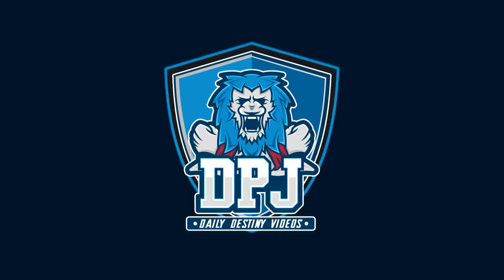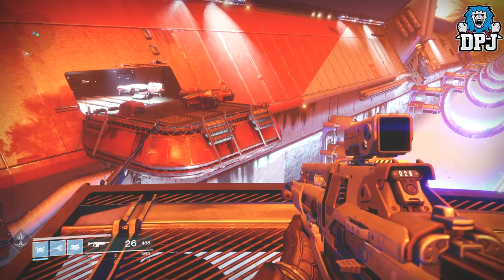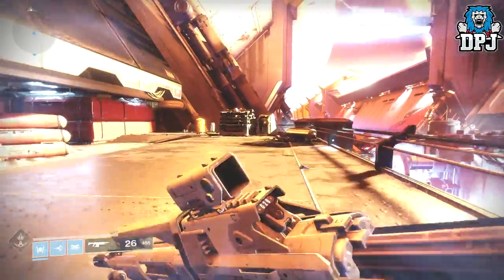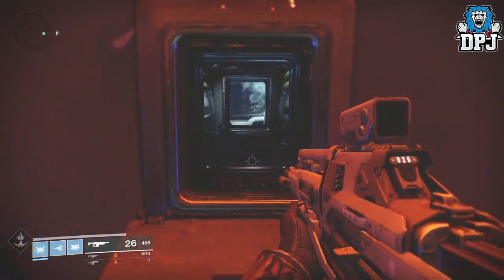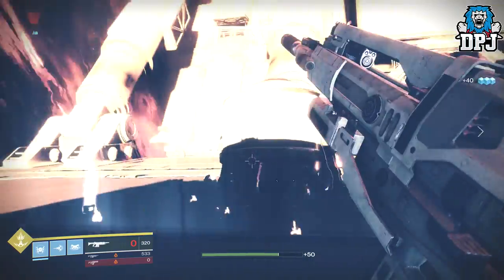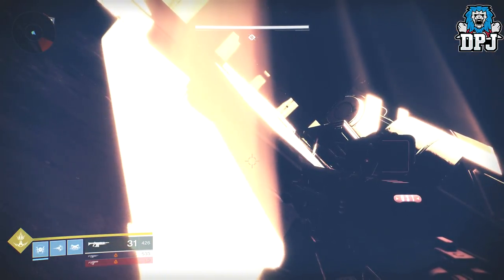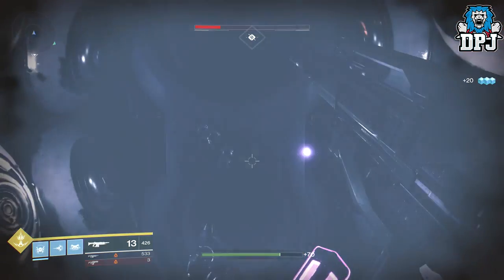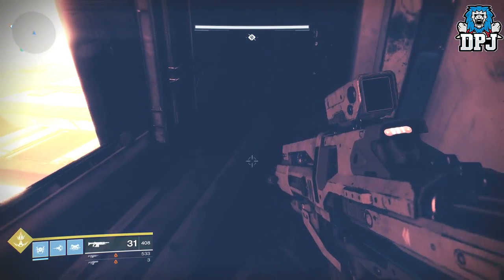Destiny 2 - 1AU SECRET PROTECTED ROOMS FOUND! - Future Weapon Quest?